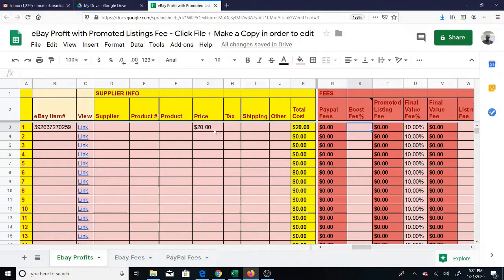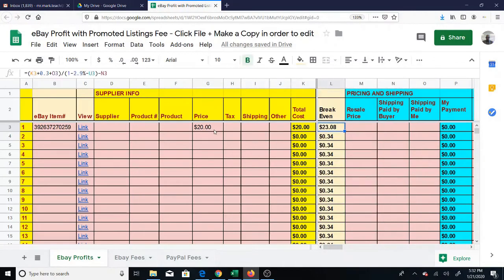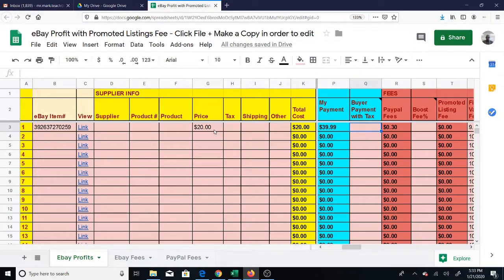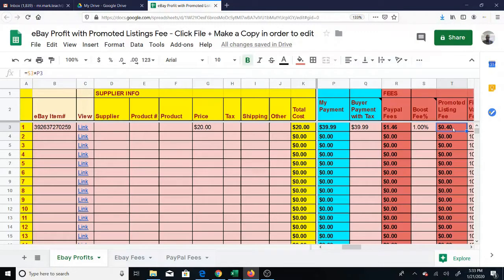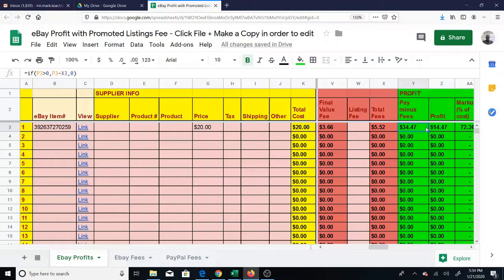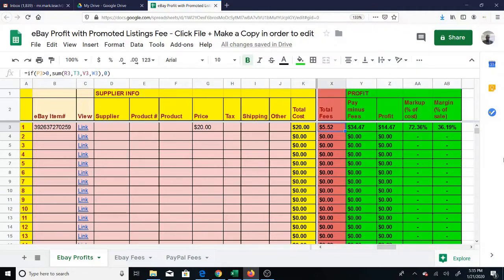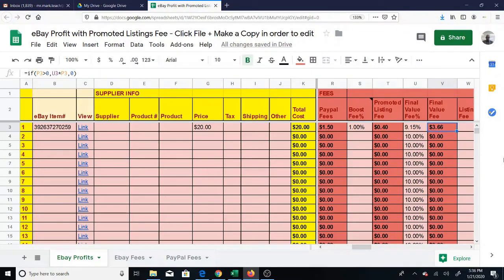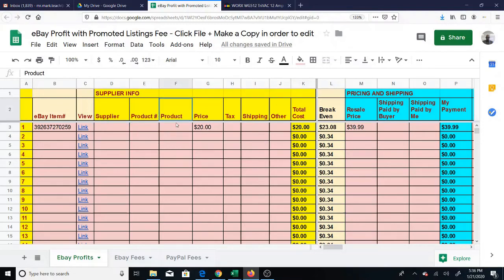eBay Profit Sheet Updated with Promoted Listings Fee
This is an update to the profit sheet which includes a calculation of the Promoted Listings Fee and includes it in your profit.